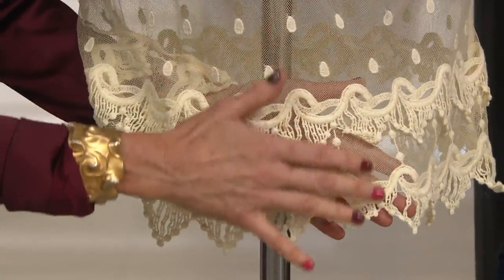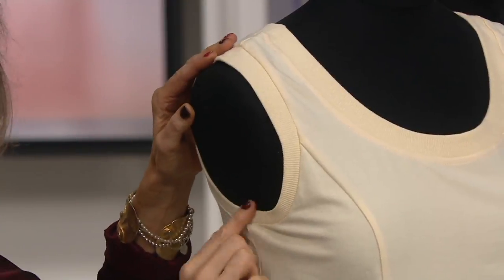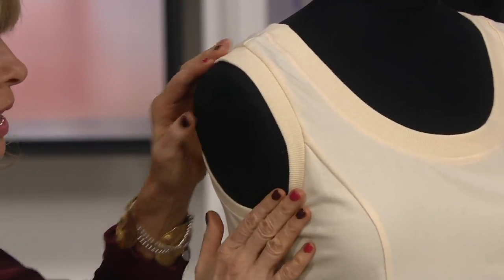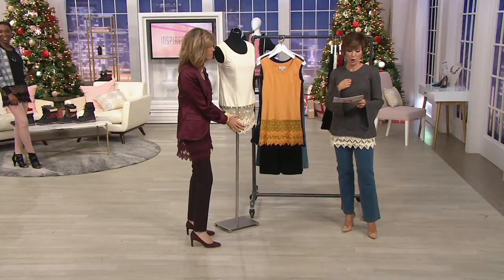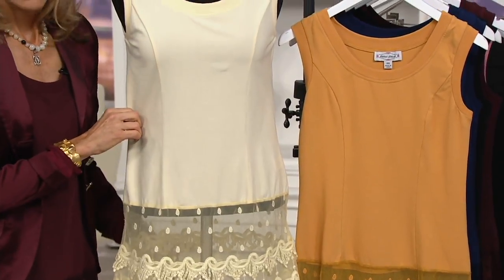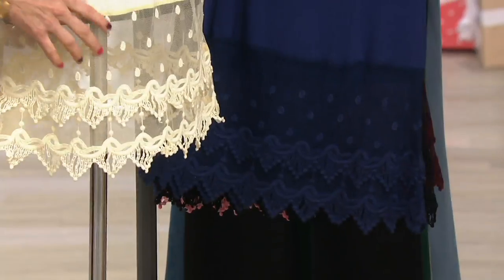Kathleen Kirkwood Layering Tank with Lace Extender on QVC